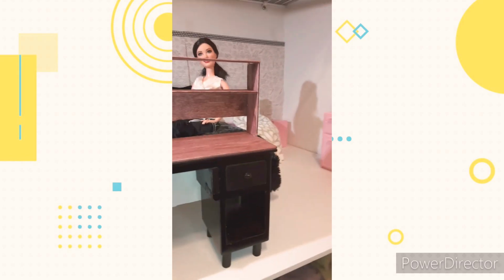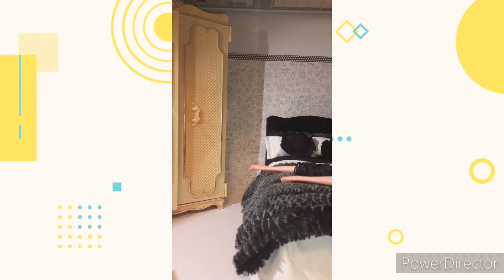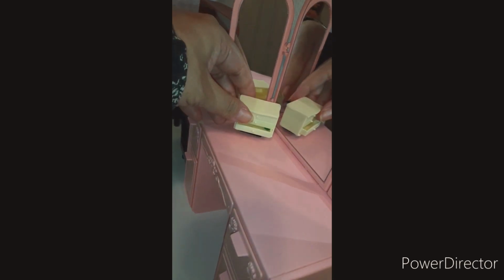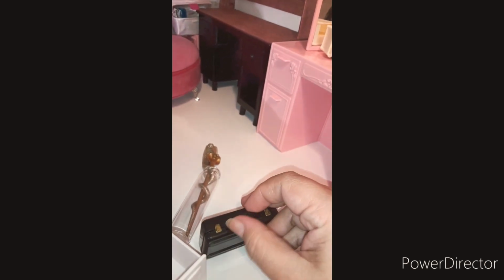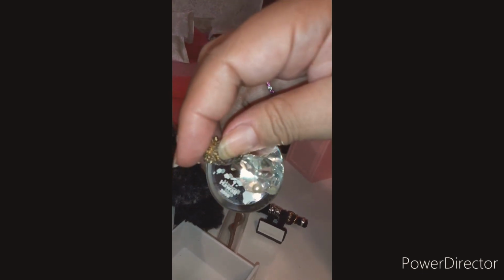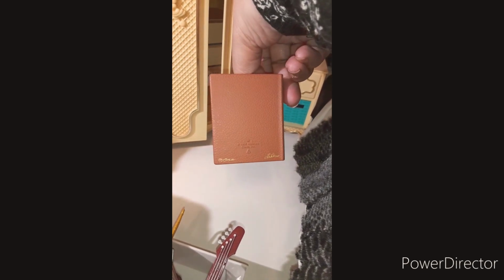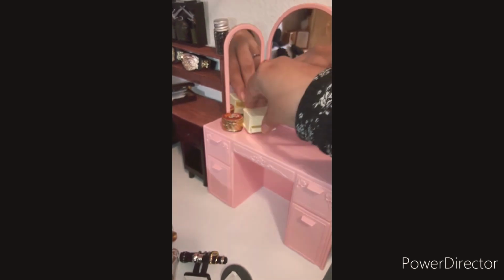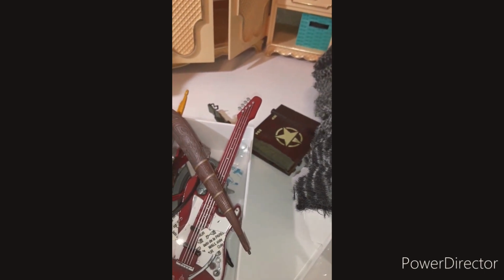Barbie Play scale Master bedroom plus 1/6 diorama decorating accessories ideas for doll house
Still working on the Master bedroom. putting in some small bedroom accessories to make the room look lived in, and personalized.

Most of my items were gathered over time and might be hard to find, they are some ideas for items you can use too.

Have fun decorating your dolls house too, love you all.